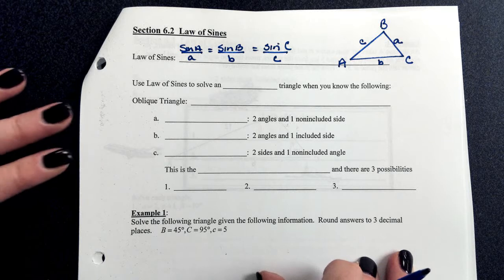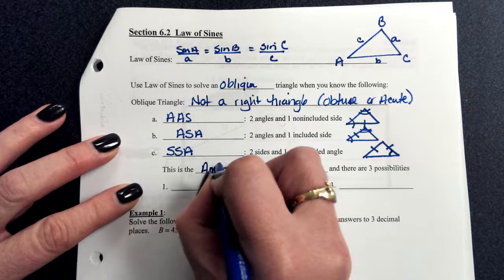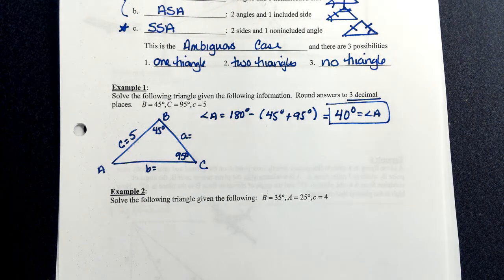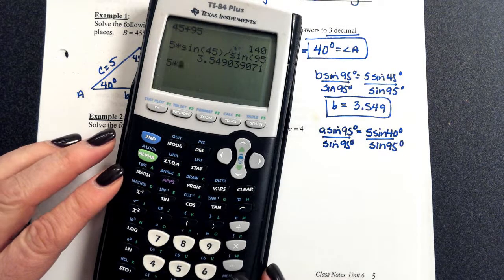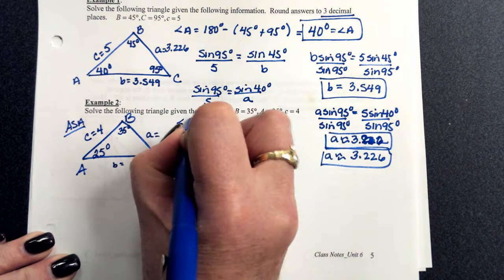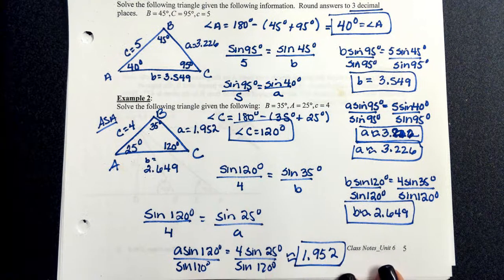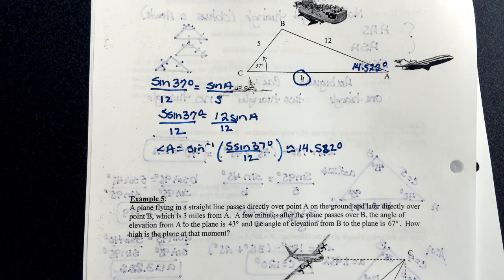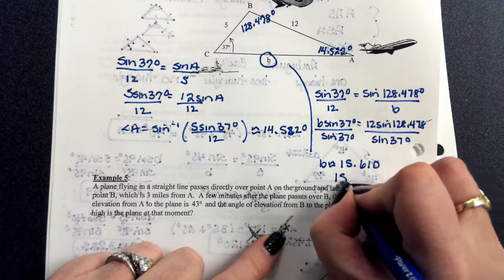6.2 law of sines class notes (pp 5-6)